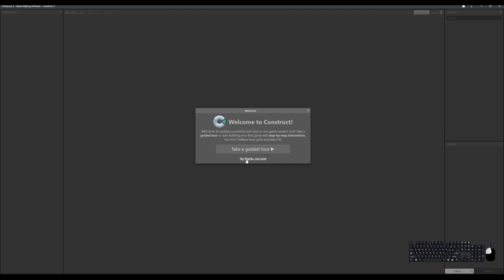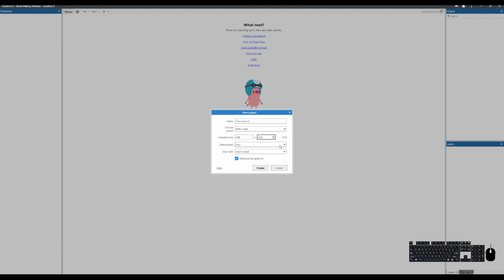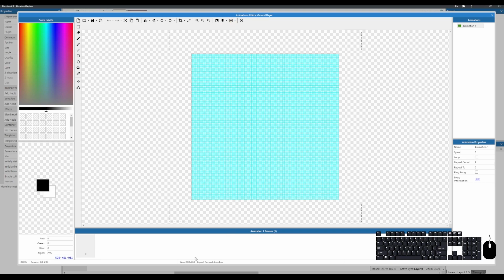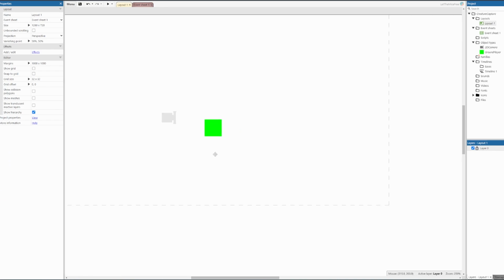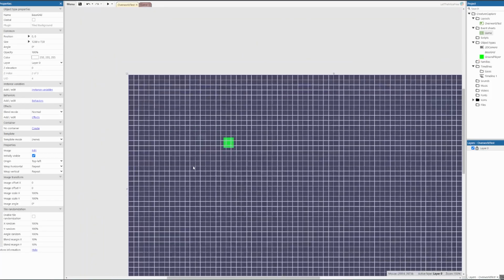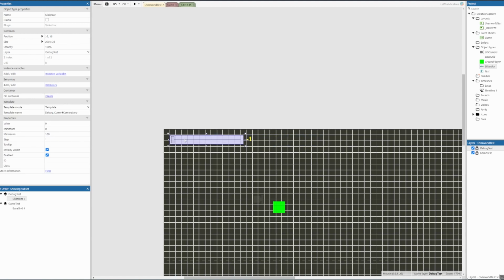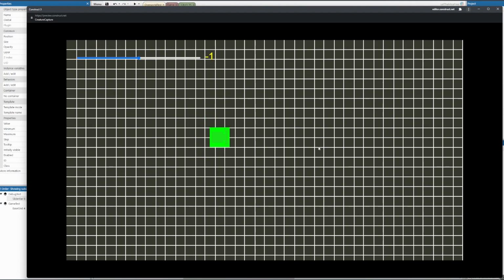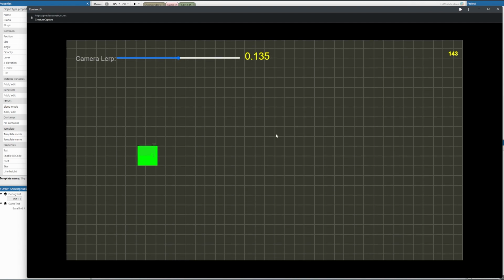Construct 3 :: Making a Creature Capture RPG in C3 - EP 01 - Tutorial (On-going)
In this series, we begin game creation with the engine Construct 3 which I know very well. The goal of this series is to produce a fully fledge game, but first we'll develop a sturdy prototype.